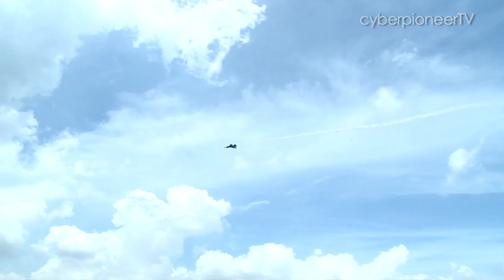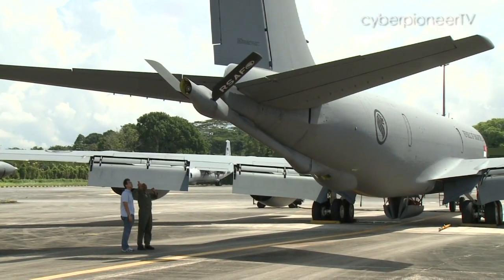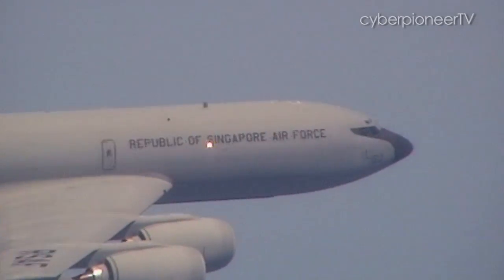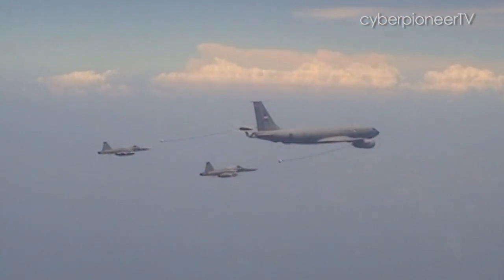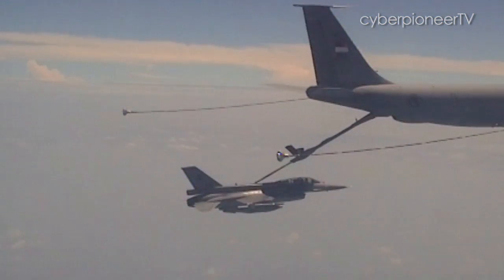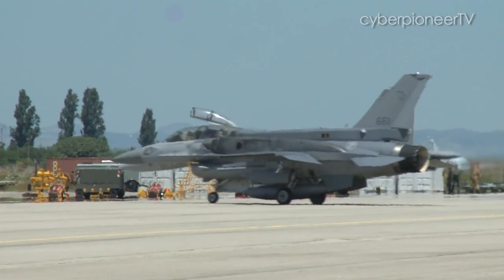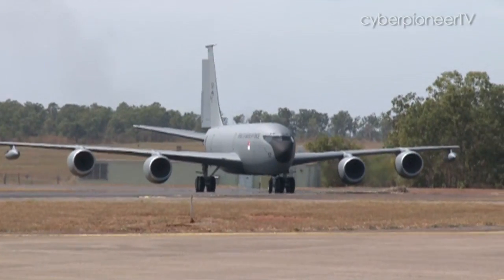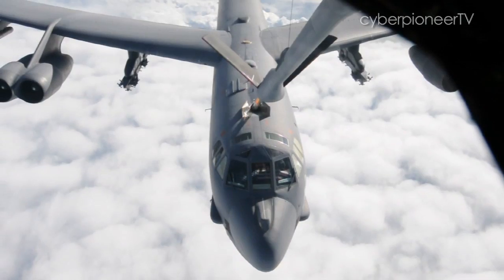Mid-air Pit Stop - The RSAF's KC-135R air-to-air refuelling tanker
What do you do if your fighter jet is running low on fuel and there's no time or place to land for a quick top-up? Find out how the RSAF's fearsome metallic birds of prey extend their range using the KC-135R air-to-air refueling tanker, flown by 112 Squadron.